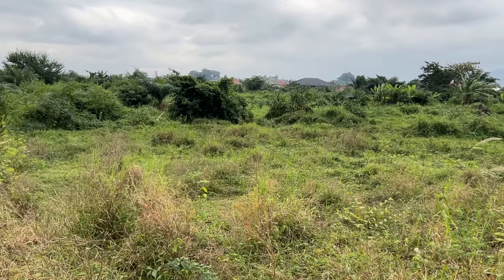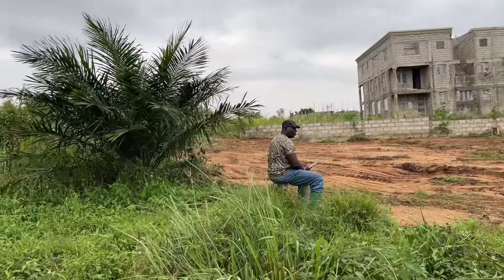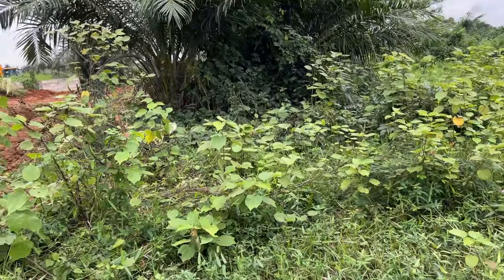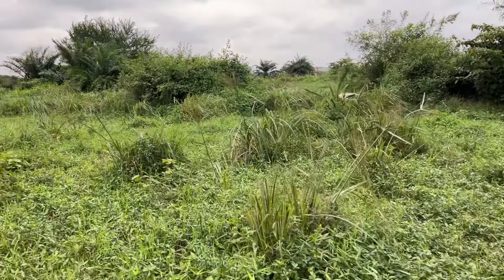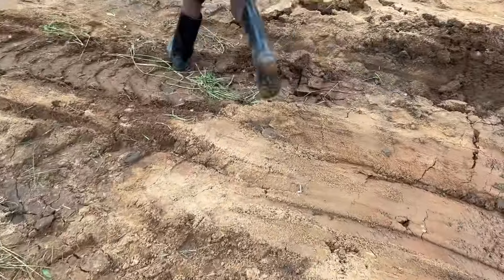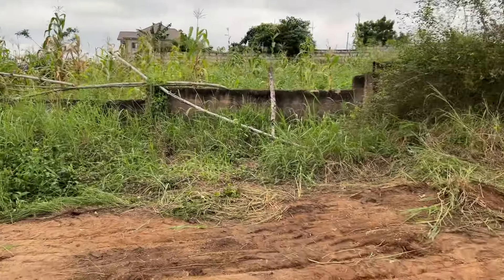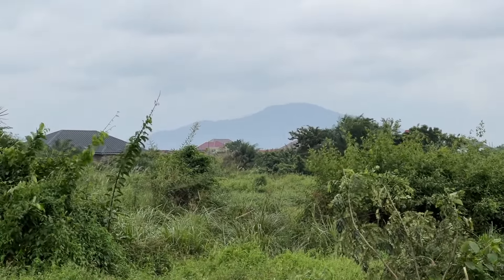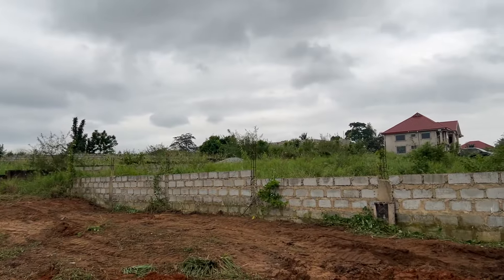US to Ghana, Land for Sale Outskirts￼ of Accra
In this video, we show you some land for sale in our community. There are a few plots left at the time of posting this video. We are just about one hour from across airport at the time of shooting this video when the road is completed it will be even quicker, we are about 20-30 ￼ minutes from the mall about 40 to 45 minutes from the beach. We are close to Amasaman there is a gas station as well as medical cities, pharmacies, local provision, shops, building materials, and more all before you get to the main road. If you’re interested in the pricing, please contact my husband Maxwell Mensah on WhatsApp you’ll find his contact information as well as a map with our location on the contact us page of our website. aaimcs.com
￼￼ We moved from US to Ghana at  the end of September 2022, and have been diligently working to build our lives here in Ghana. We have been cultivating our 50 acre farm, building our MiniFarm Homestead, and helping others with all things pertaining to relocation.